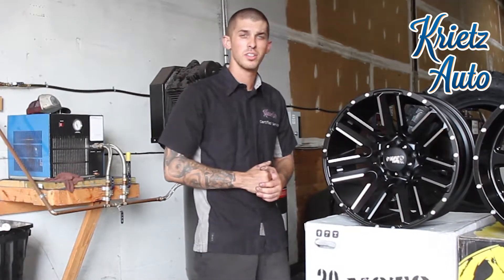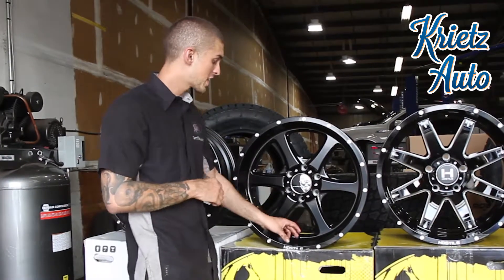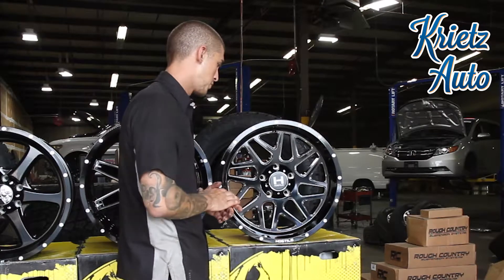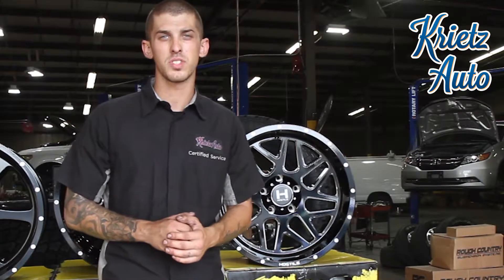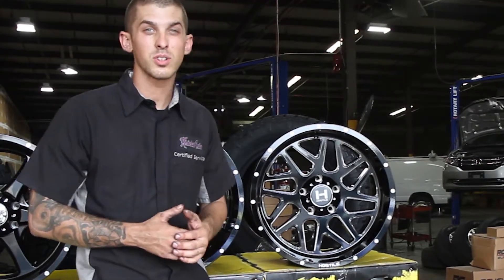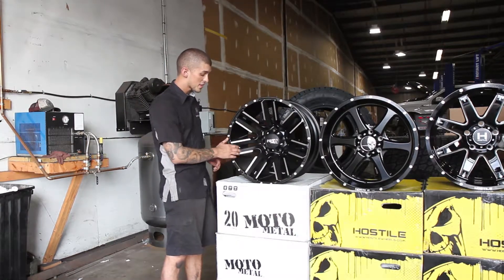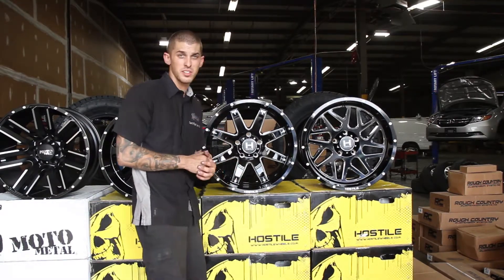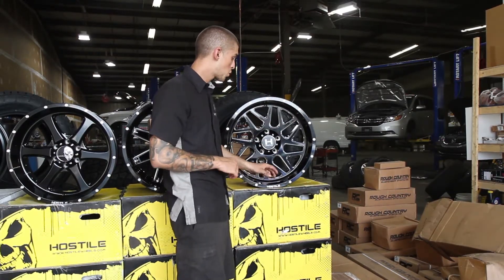Newest Wheels For The Krietz Customs Trucks │ Krietz Auto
Here, we have 4 new wheels that have yet to be installed on our Krietz Customs Trucks. We have recently introduced a new brand to our selection of wheels, Hostile Wheels. These wheels were made for aesthetics and performance. If you would like to receive further information about these wheels or if would like to inquire about any installation for your vehicle, give us a call!